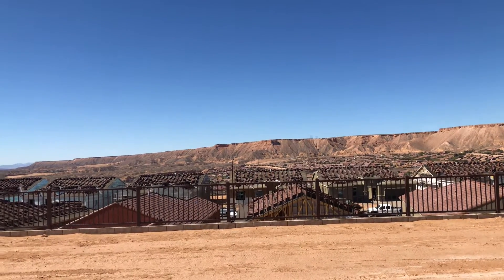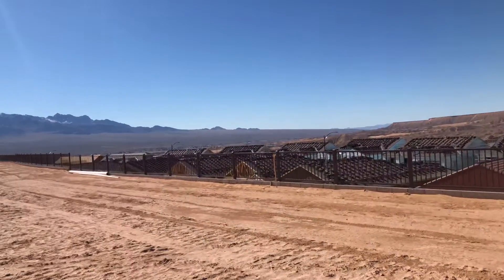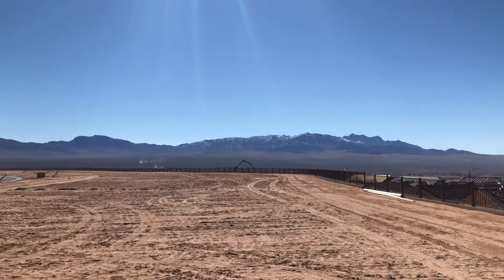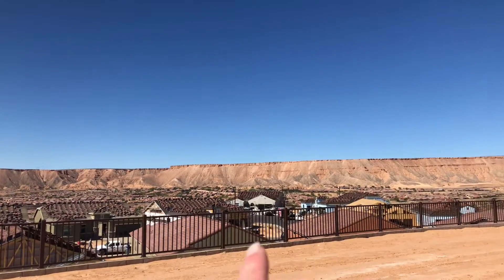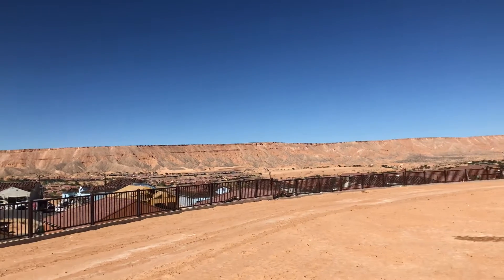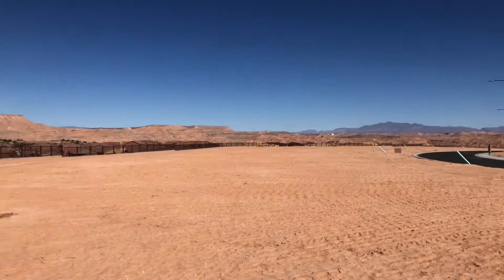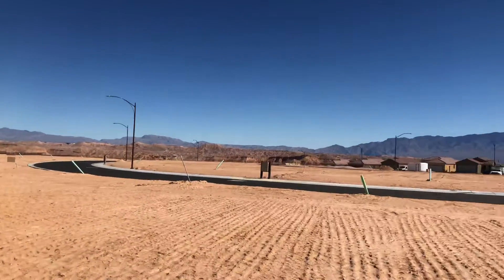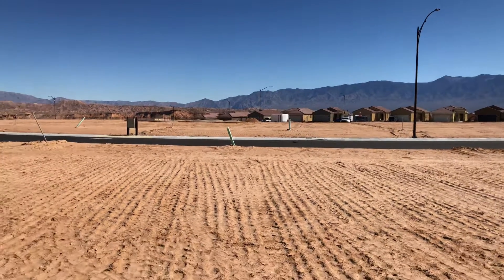Lot 123 in Crimson Ridge